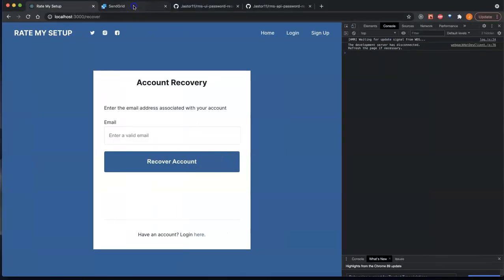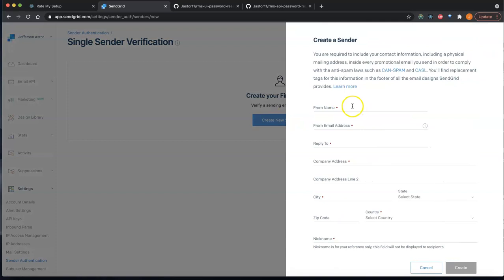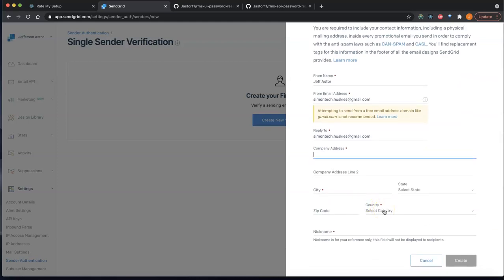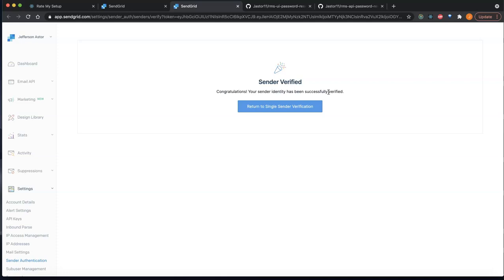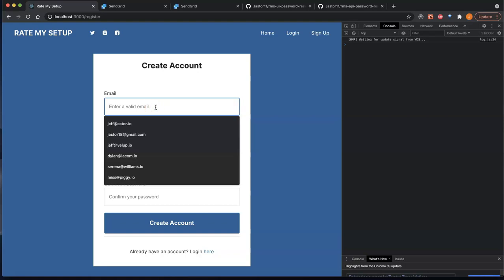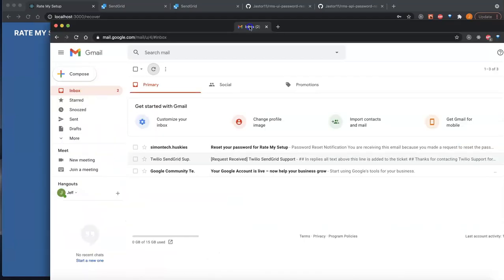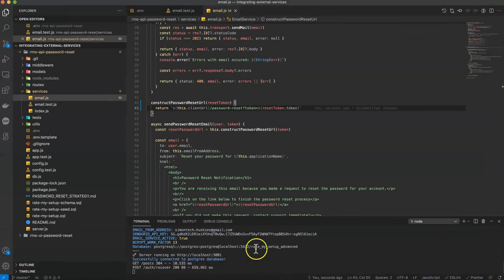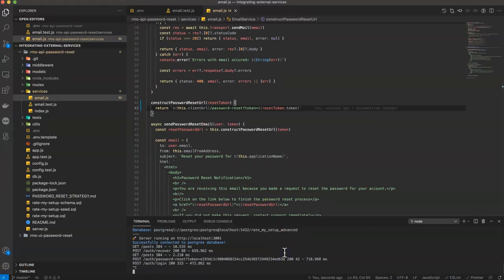PERN Stack External Services Part 14 - Verifying SendGrid Identity